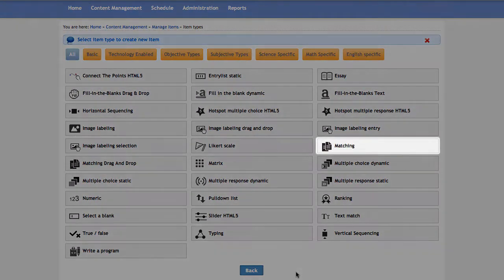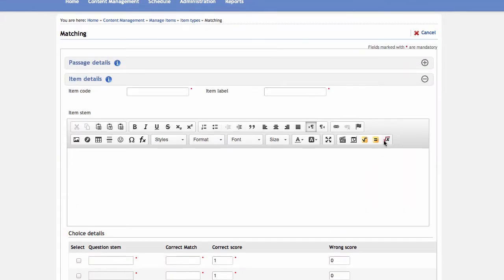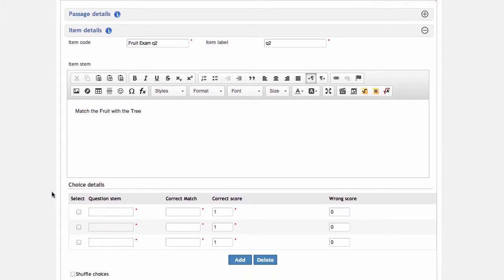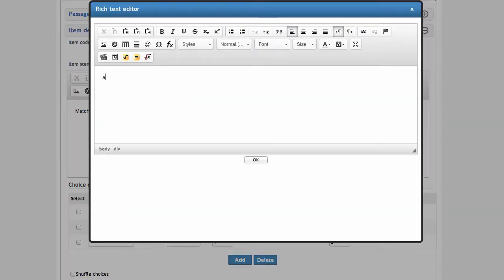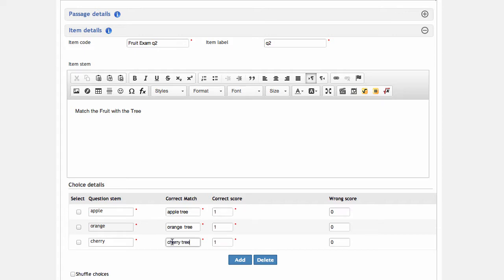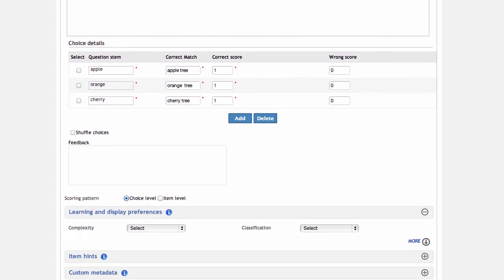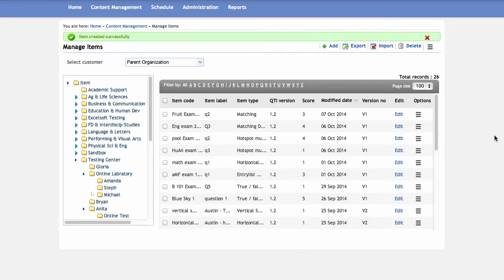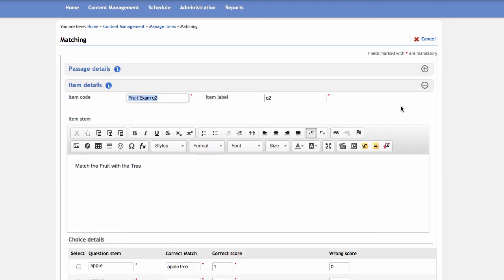Item Creation Matching